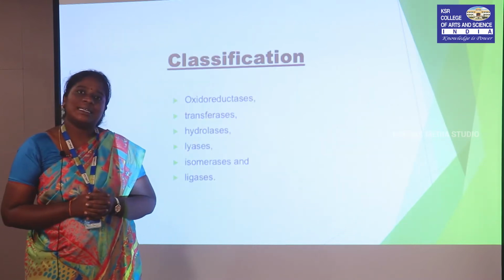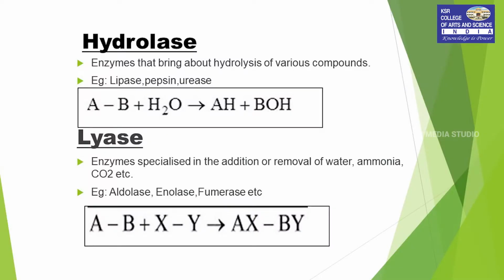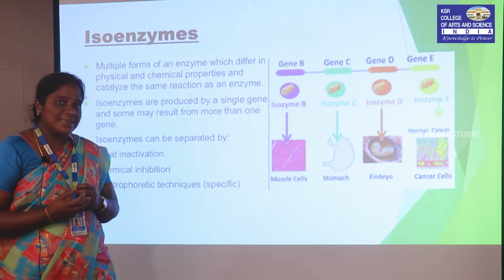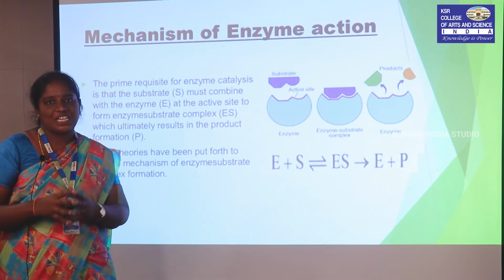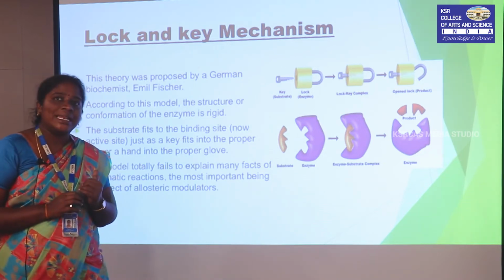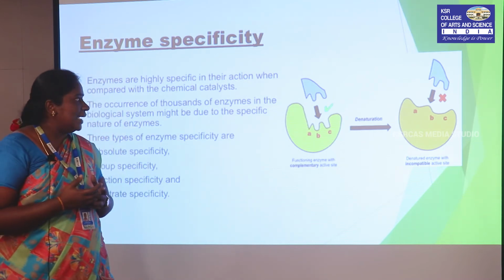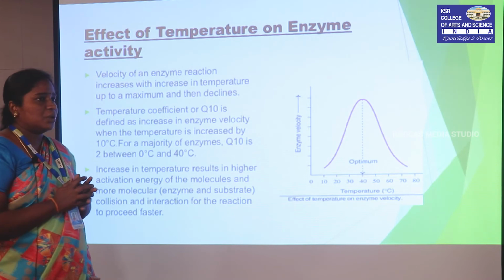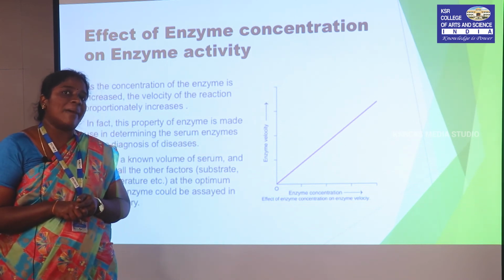Enzymes | Ms.M.Suganya | Biochemistry | KSRCAS | Media Centre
E-Content Video by  Ms.M.Suganya , Assistant Professor Department of Biochemistry, K.S.Rangasamy College of Arts and Science (Autonomous), Tiruchengode - 637215

Courtesy:
Dr.V.Radhakrishnan, Principal, KSRCAS.
Dr.G.Saravanan (Assistant Professor & Head, Department of Biochemistry, KSRCAS)

Coordinator: Mr.V.Bijith (Assistant Professor, Department of Visual Communication, KSRCAS)

Cinematography & Editing : S. Manikandan (III-B.Sc.Visual Communication)